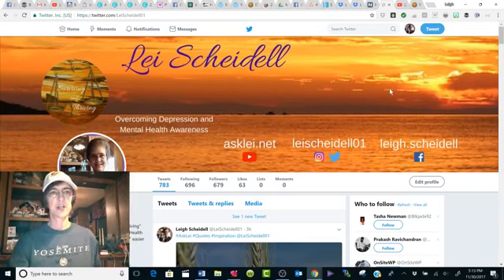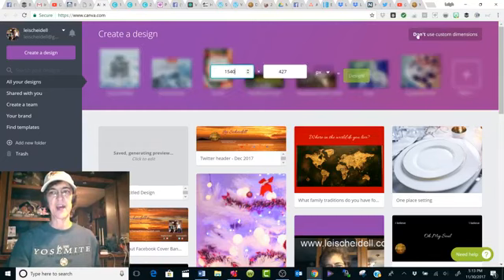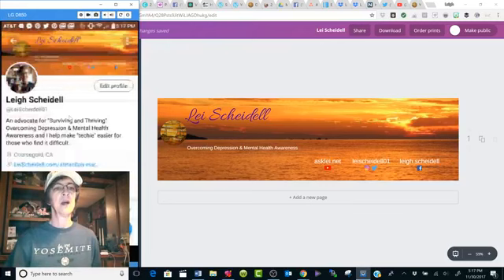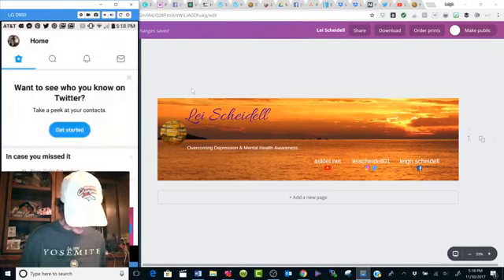Let's Talk More About Header Covers for Twitter and YouTube